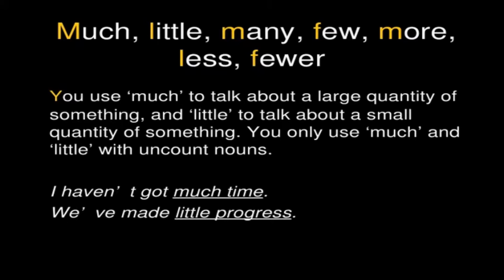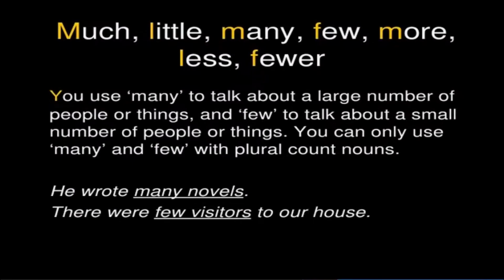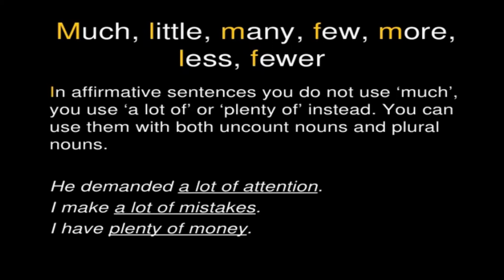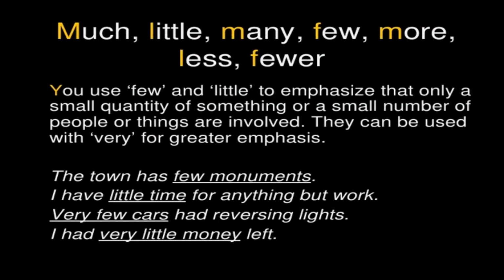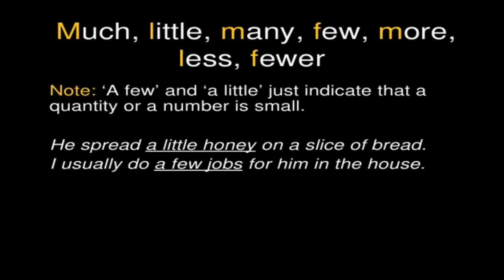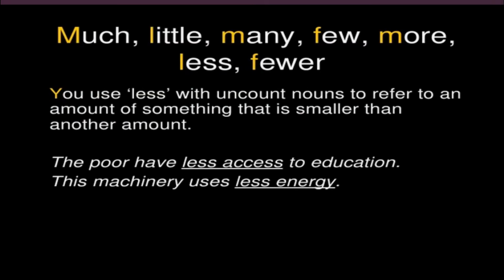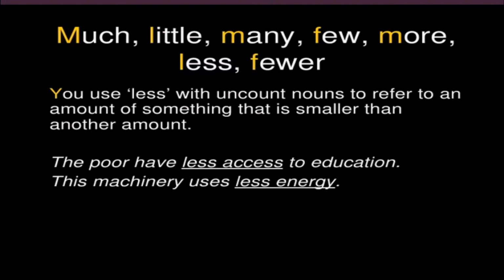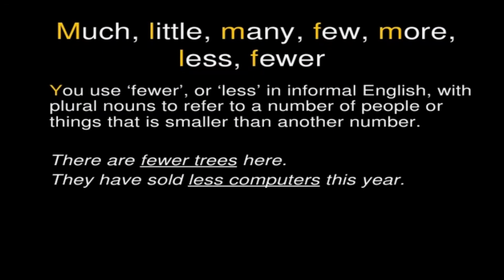QUANTIFIERS 6TH LANG